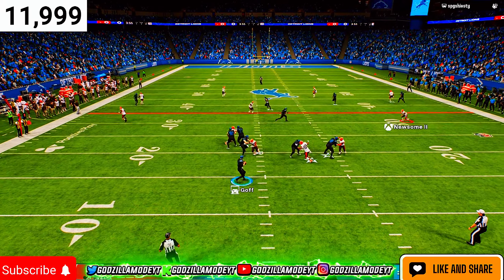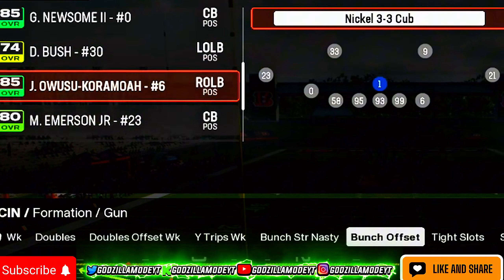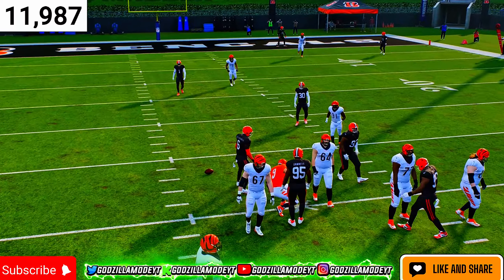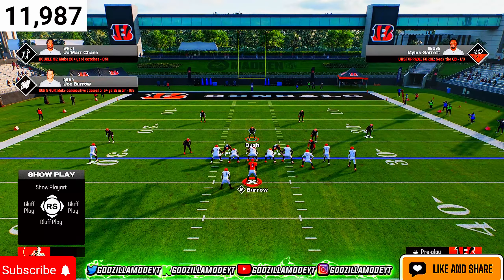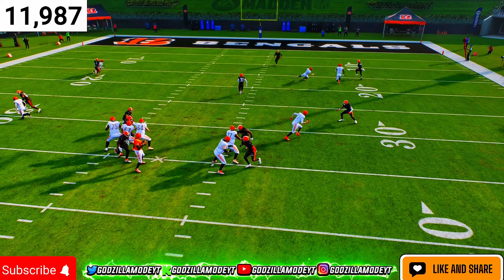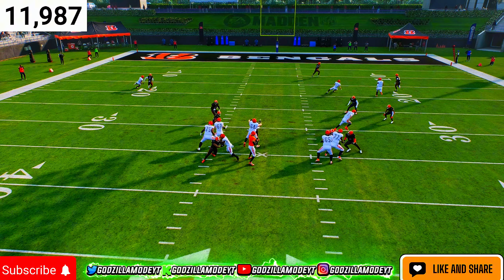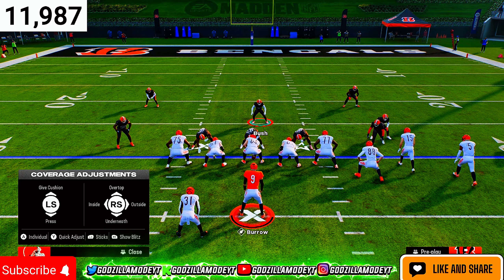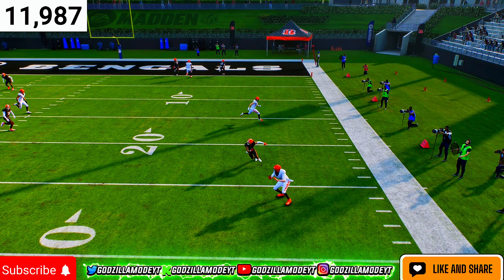THE MOST TOXIC DEFENSE IN MADDEN 25!